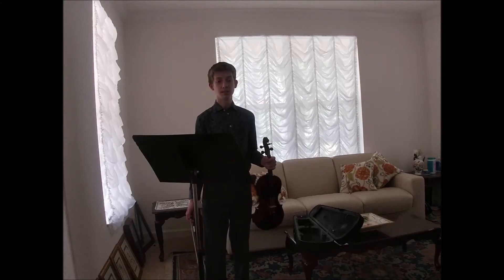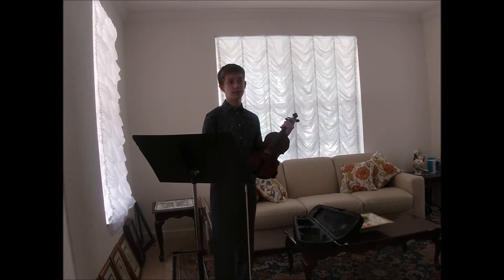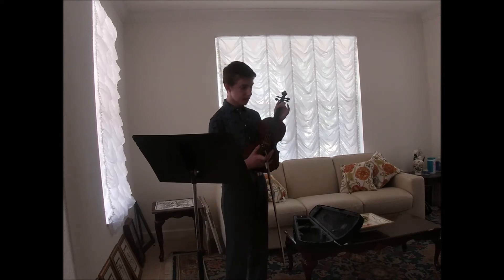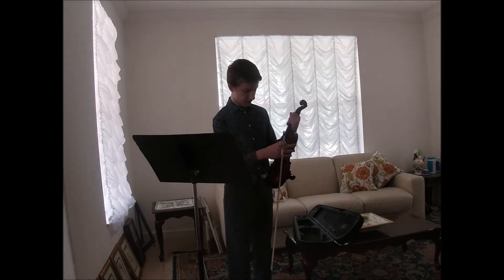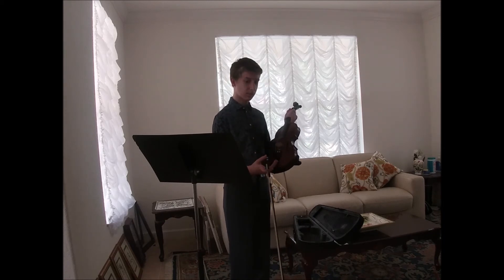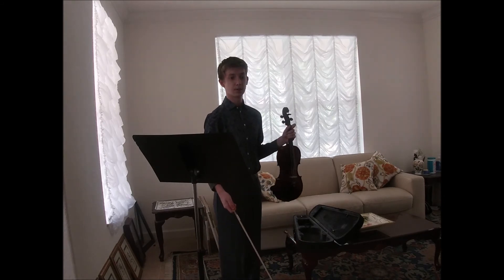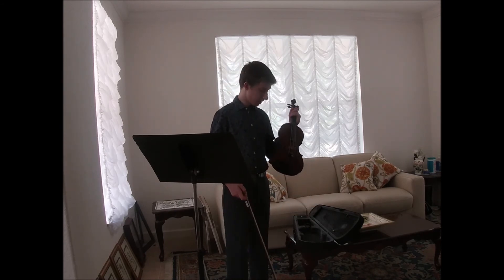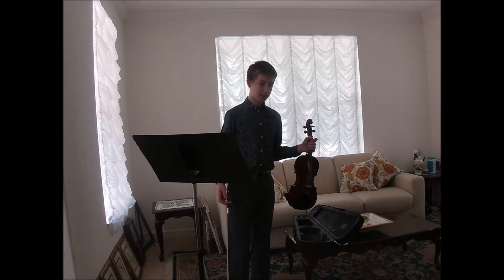TommyCollinsViolin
T3 introducing Violin to younger kids